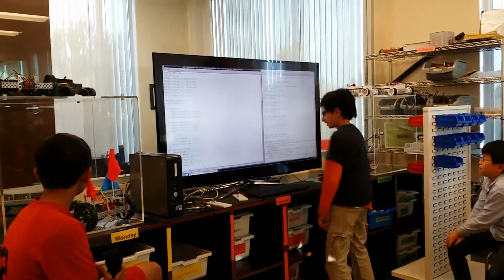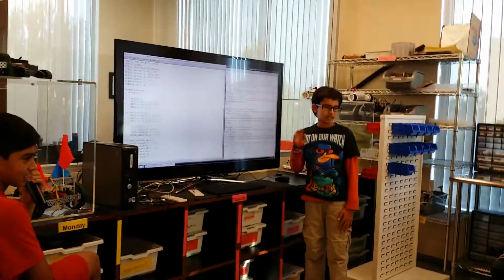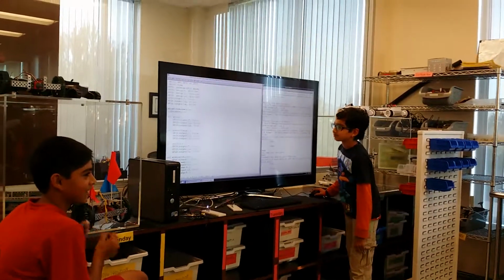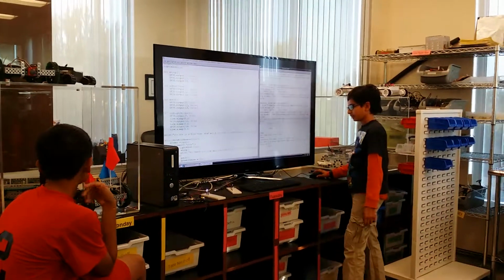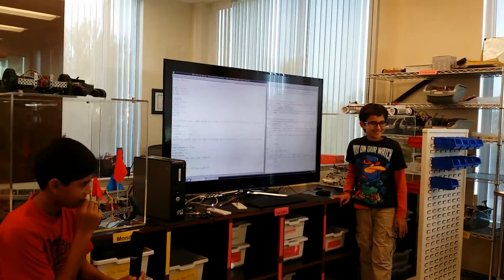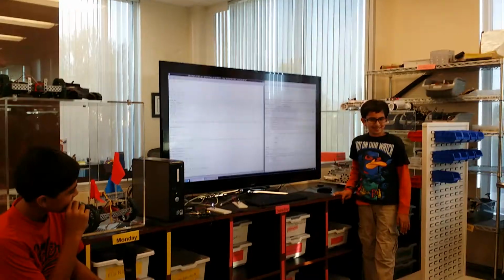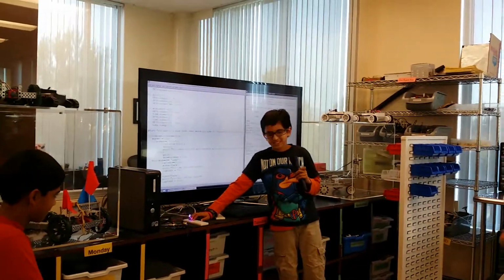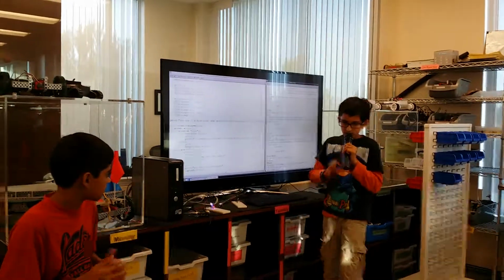Show and Tell - Text Based Game Python Project